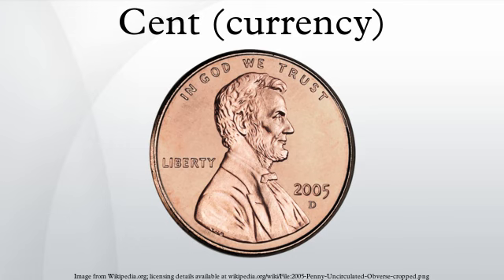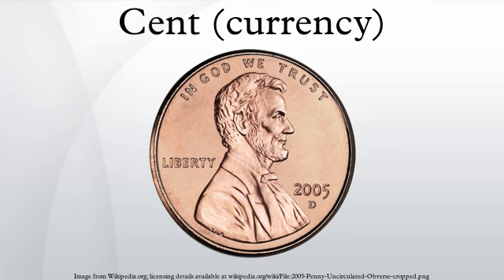Cent (currency)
In many national currencies, the cent, commonly represented by the cent sign (a minuscule letter "c" crossed by a diagonal stroke or a vertical line: ¢; or a simple "c") is a monetary unit that equals 1⁄100 of the basic monetary unit. Etymologically, the word cent derives from the Latin word "centum" meaning hundred. Cent also refers to a coin worth one cent.
In the United States and Canada, the 1¢ coin is generally known by the nickname penny, alluding to the British coin and unit of that name. In Ireland the 1c coin is also sometimes known as a penny in reference to the Irish penny, worth 1⁄100 of the Irish pound that was replaced by the euro in 2002.